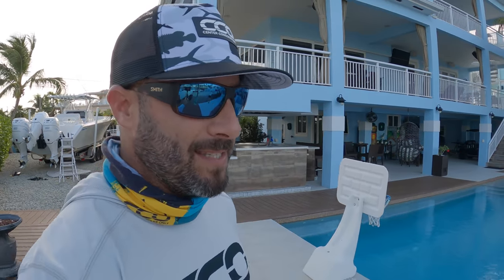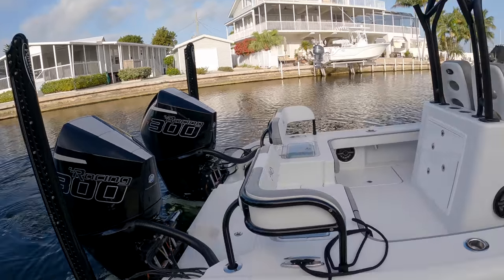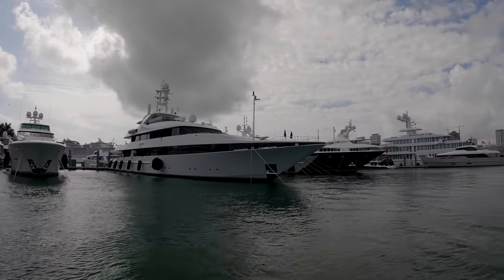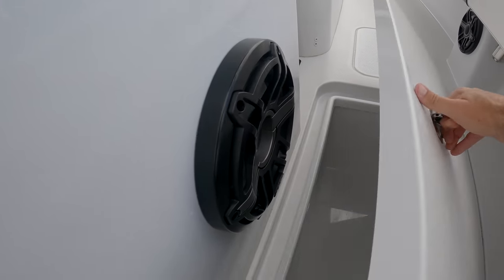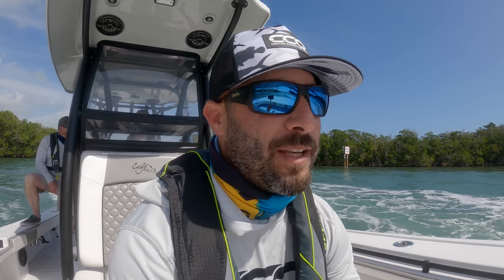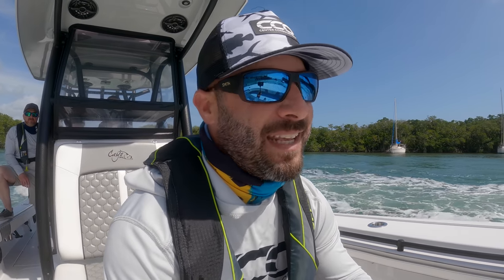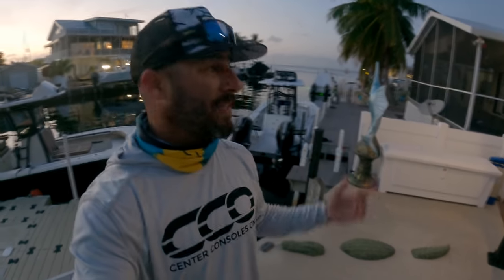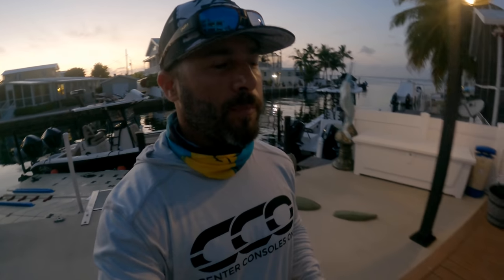CCB 264HC Riding out at Miami Poker Run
We met up with Yovan from Costa Custom Boats to put their 26 hybrid cat through paces during the Florida Powerboat Poker Run recently.  This video hardly puts the experience in to words, but let's just say we recommend you sea trial one of these at some point in your life.  We ended up picking up this demo for an upcoming CCO Charter coming soon, so be ready to pull out the check book before scheduling that sea trial day.  Lol.

Let us know what you guys think of this 264 hybrid catamaran in the comments below.

00:00 Intro
01:21 Starting the Run
04:06 Walkthrough
05:31 Running Hard
07:12 Experience so far
08:59 Gilberts
12:27 Photoshoot
10:57 Heading Home
12:09 Recap